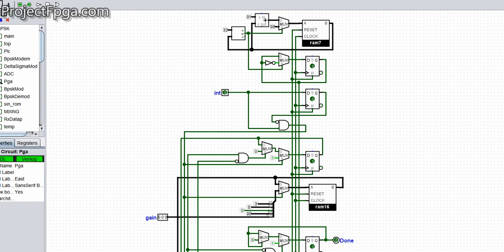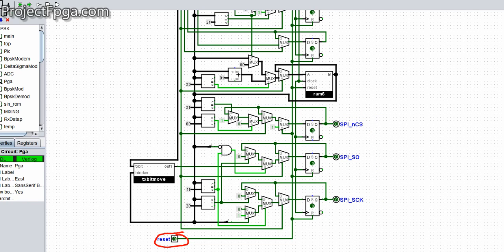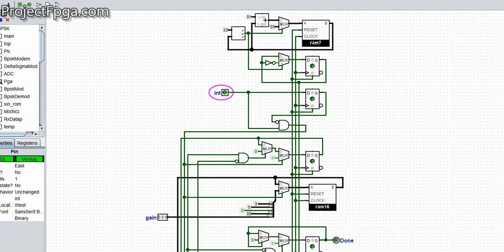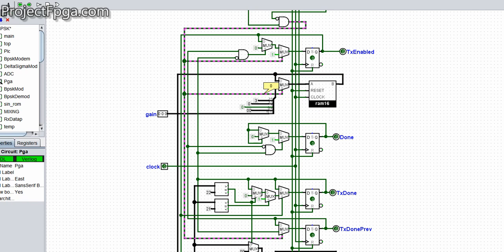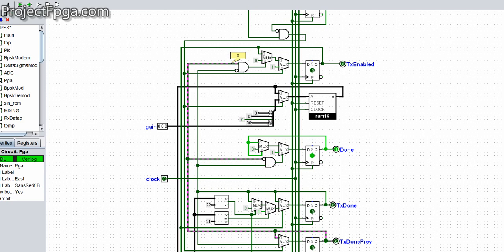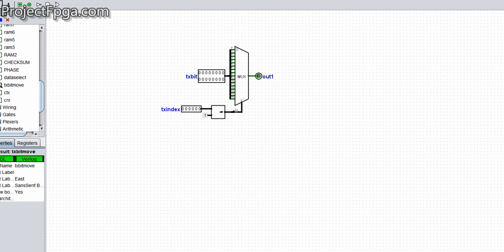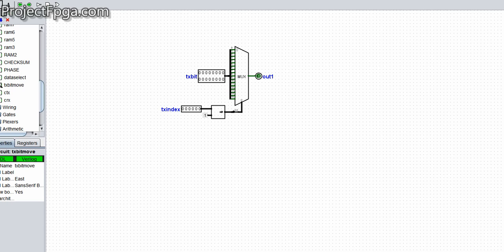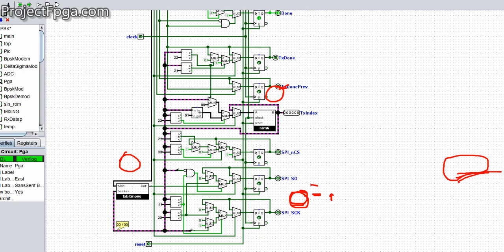bpsk PROGRAMMABLE GATE AMPLIFIER